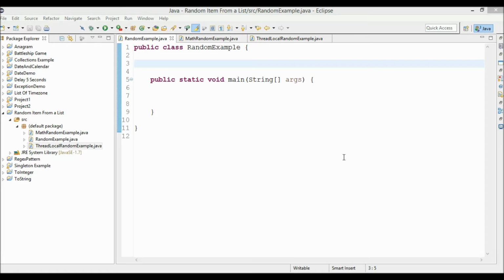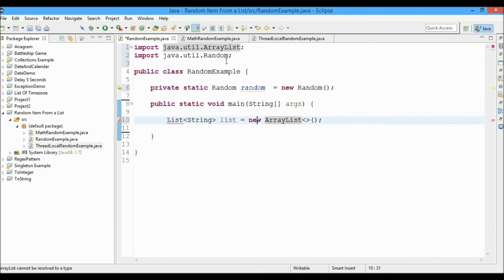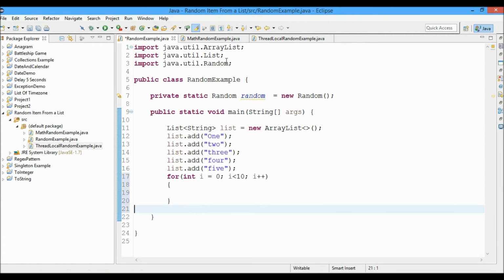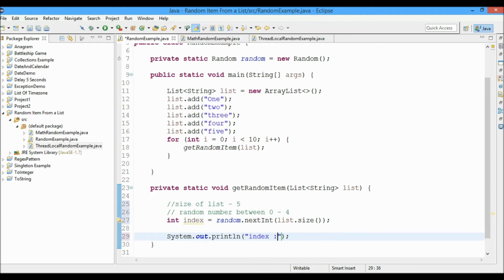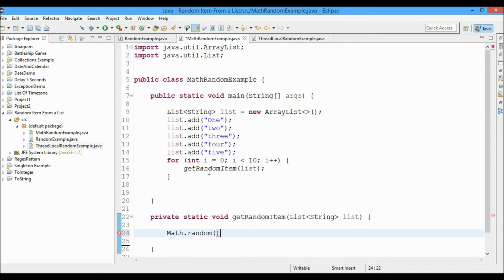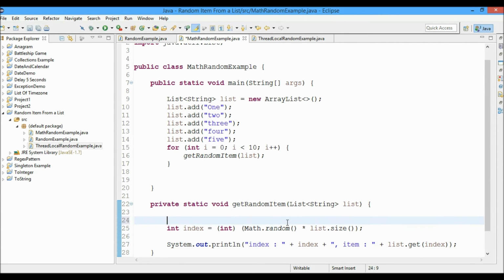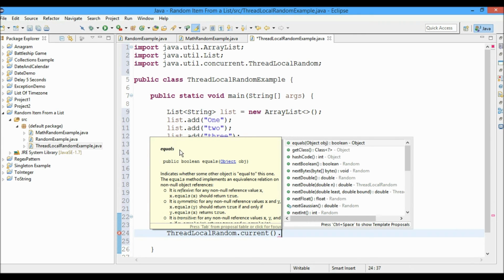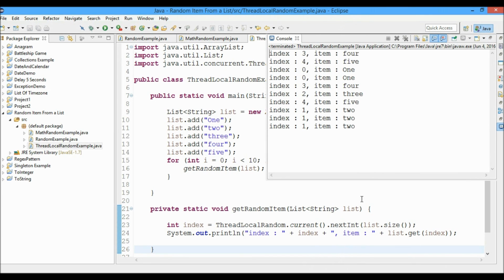Return a Random item from a list in Java | Team MAST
You will learn 3 methods on how to generate a random number and based on that you will see how to return a random item from a list in Java.

In practice, the java.util.Random class is often preferable to java.lang.Math.random().

However, if multiple threads use same instance of Random, it kills performance because all threads keep accessing the same random generator method. Creating a new Random object each time you want a random number is a bad practice. You must create once and re-use it.

Since JDK 1.7 you could uise ThreadLocalRandom class which will generate a single Random instance per thread.